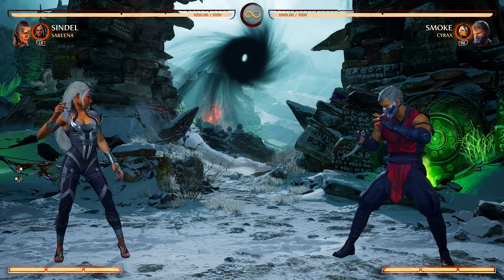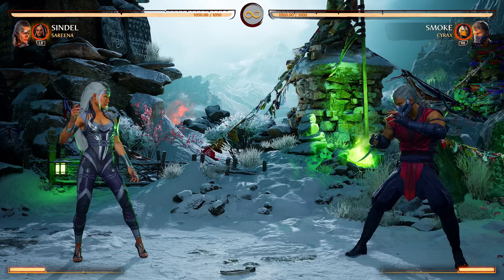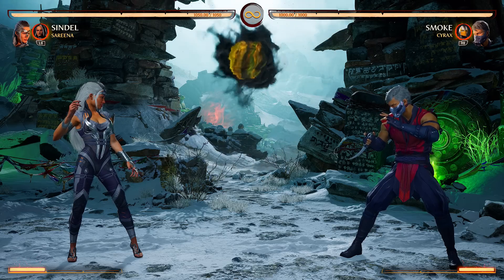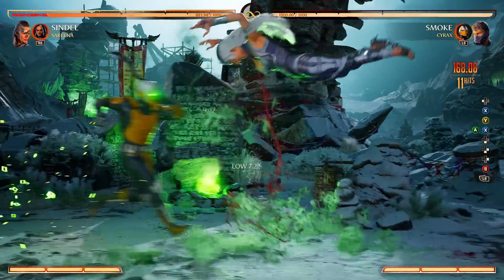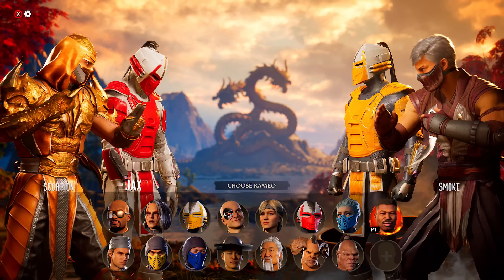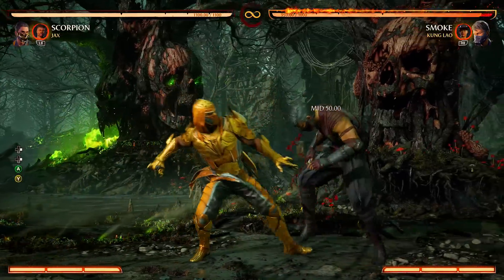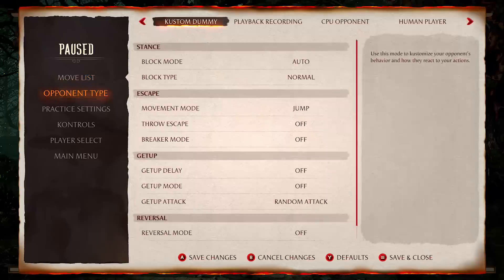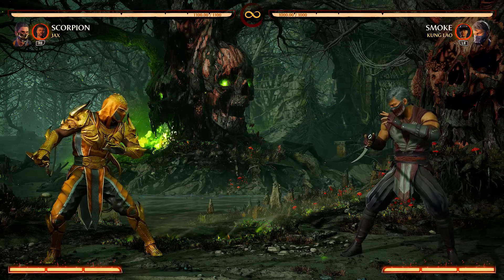The BEST Kameo Characters In MK1 - Mortal Kombat 1: TOP 3 Kameo Characters In MK1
Leave a like on the video if you use one of these kameo characters! :)